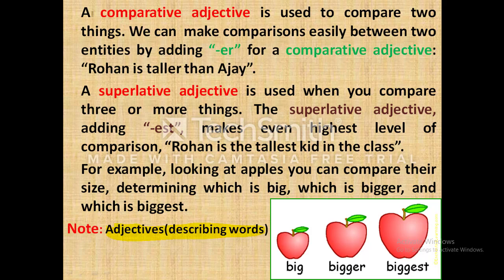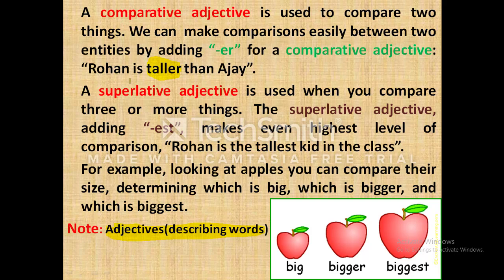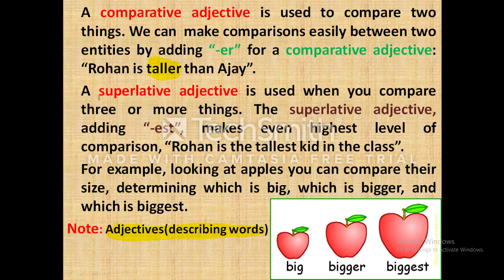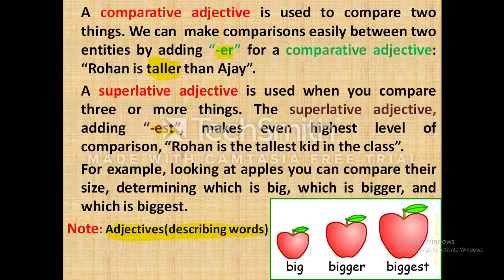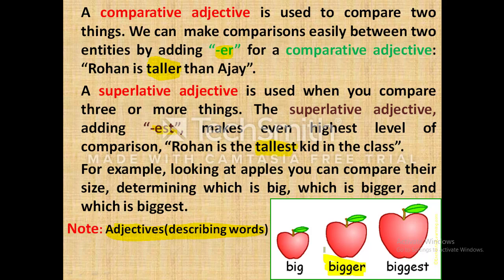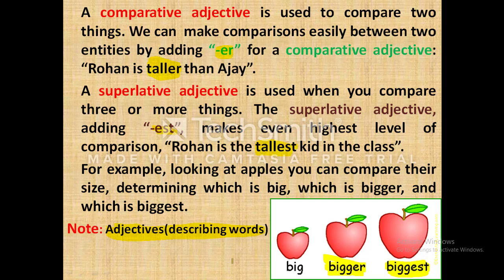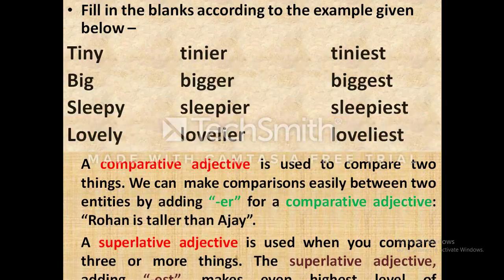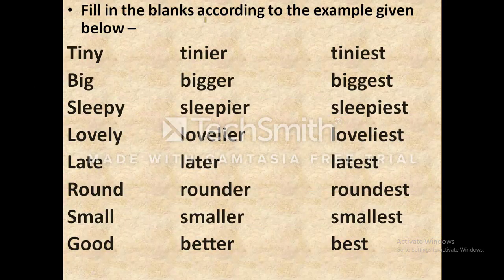Lesson- Wake Up! Grammar (part 2) by Anu Chandolia Mam